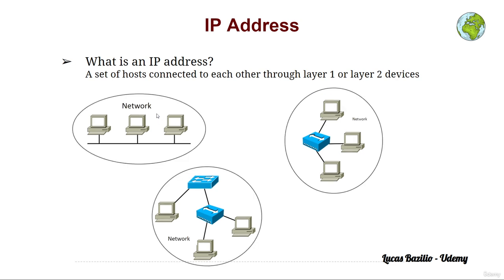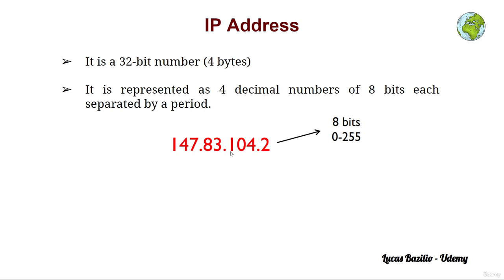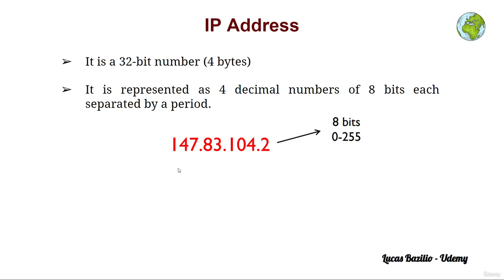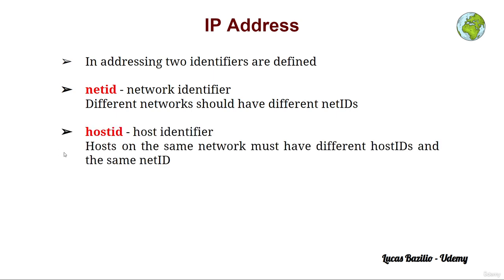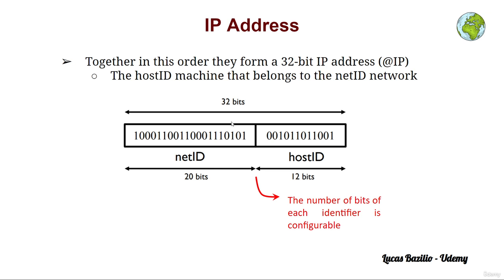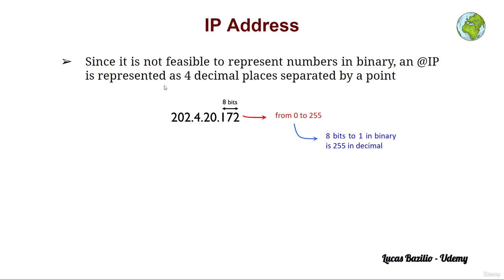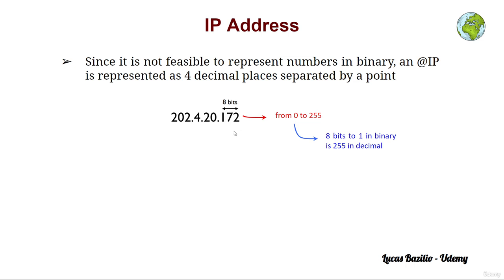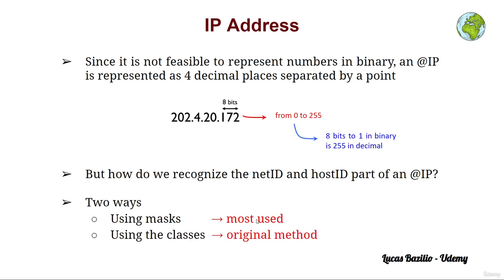2 IP Address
What is an IP Address? The Ultimate Guide to IP Fundamentals!"
"Ever wondered what an IP address really is and why it’s so important? In this video, we’re diving deep into the basics of IP addresses and how they are the backbone of everything we do online. From connecting to websites to ensuring online security, an IP address plays a crucial role! Whether you're a complete beginner or just curious about tech, this video is your ultimate guide to understanding IP addresses. Watch now to unlock the secrets behind the digital world! 🌐🔐"